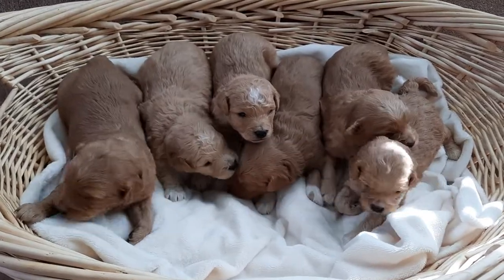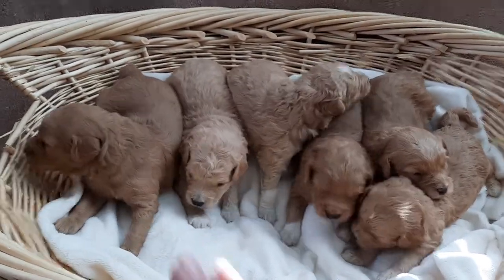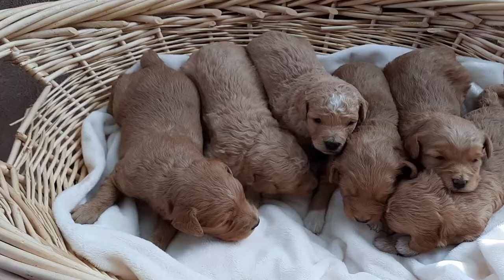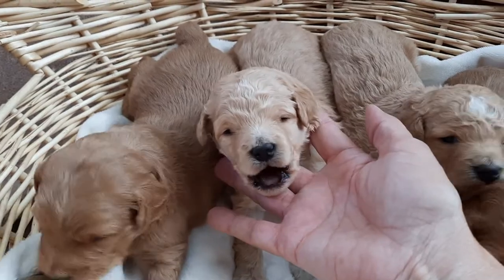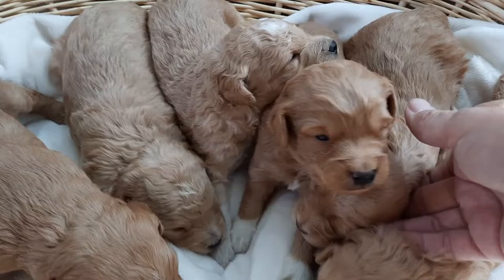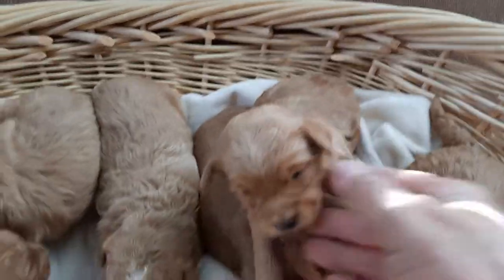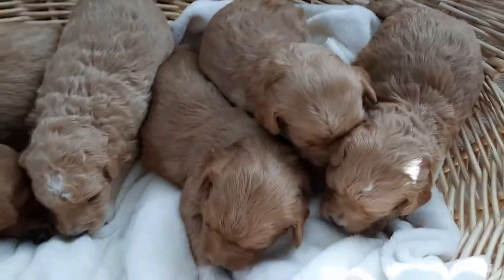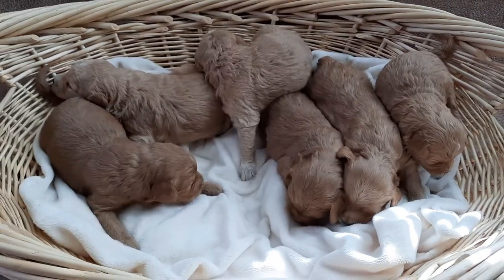Bella Puppies 2.5 weeks old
We specialize in Red Teacup & Mini Goldendoodles and Mini Bernedoodles - healthy, happy beautiful puppies raised by our family.